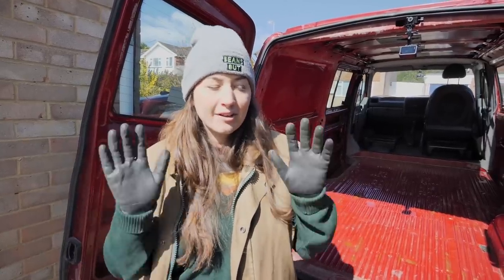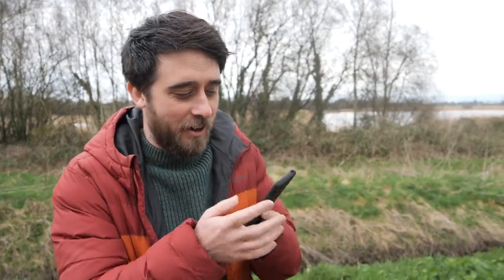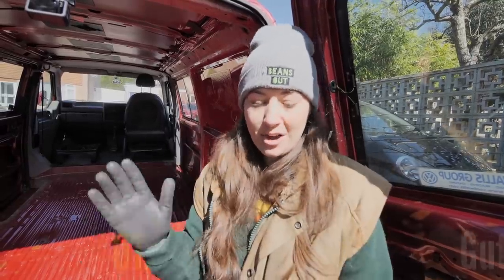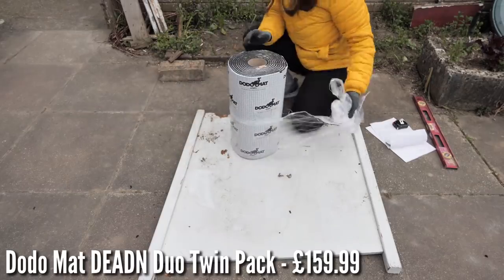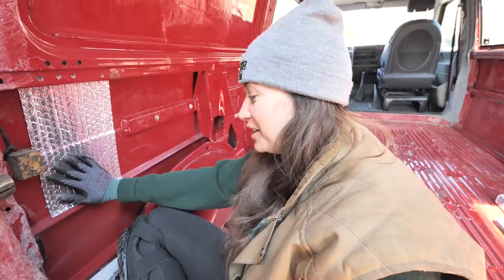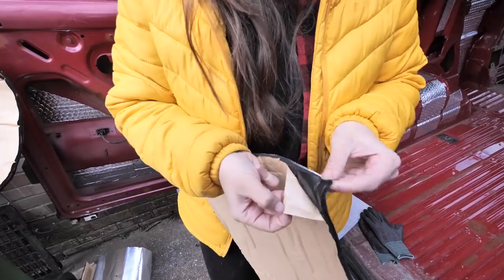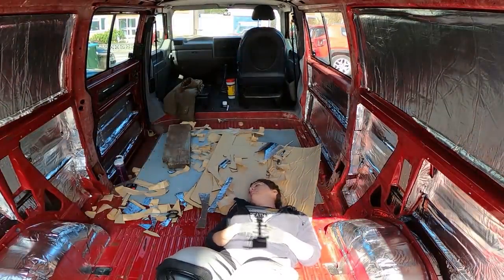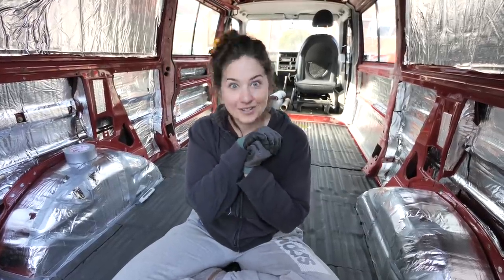Converting A Van With No Experience | Self Build Camper Van Conversion For Dummies Part 1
Self Build Van With No Experience | Van Prep, Sound Deadening & Insulation | Self Build VW Camper Van Conversion For Dummies Part 1

This self build van conversion series will give a step-by-step guide of how we convert our VW T4 van into a campervan. We have no experience in DIY but want to convert our van so we can experience van life in the UK & Europe.

00:00-00:43 Intro
00:44-03:09 Van Plans
03:10-03:21 Step 1 - strip out the van of seats, ply & carpet
03:22-03:33 Step 2 - removing and treating rust
03:34-04:33 Step 3 - Treating the plywood
04:34-04:50 Products used
04:51-05:21 Problems so far
05:22-07:25 Step 4 - Adding the sound deadening
07:26-10:22 Step 5 - Adding wall insulation
10:23-11:18 Step 6 - Adding floor insulation/sound deadening

⭐ Products used in the van conversion:
Wall Insulation
RustPrimer -

▹Travel + Medical Insurance For Nomads (SafetyWing)